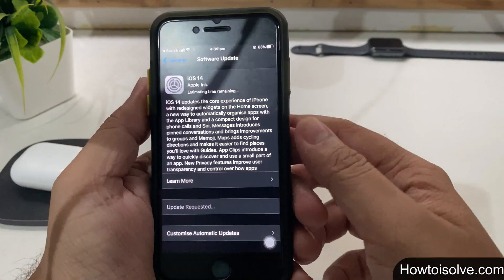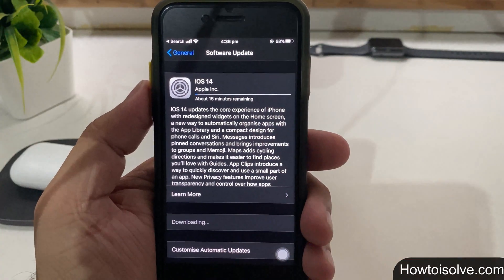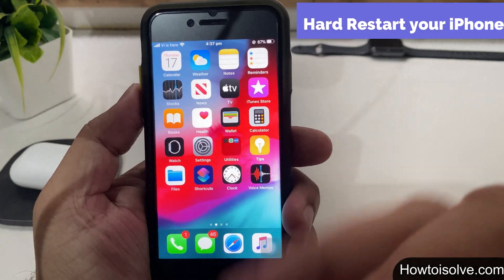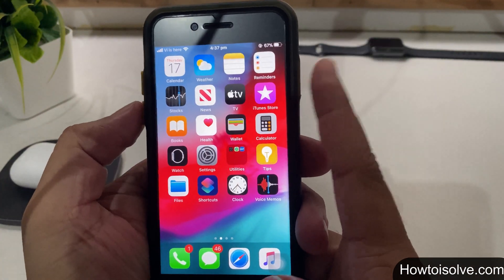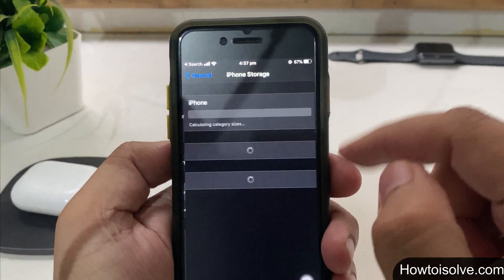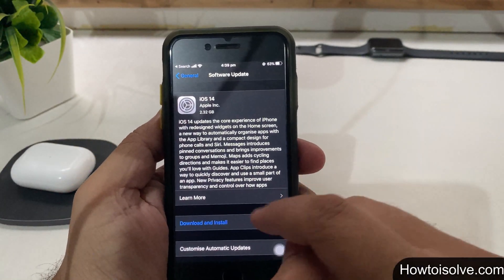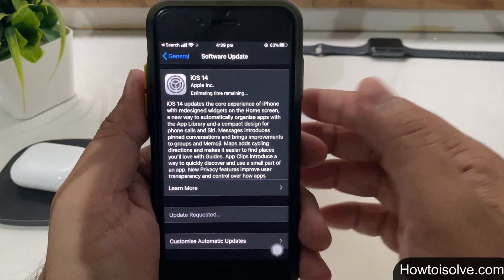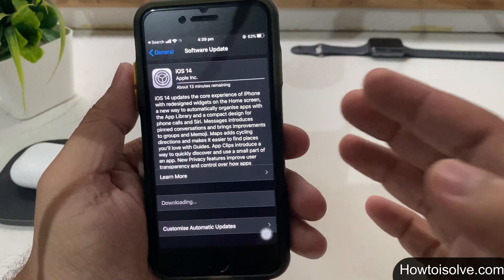iOS 17.2 Update Stuck on Estimating Time Remaining and Update Requested on iPhone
Fix IOS 17.0.2 or IOS 17.1, iPadOS 16 - Why is my iPhone update stuck on estimating time remaining? Guide on Fix iOS 16 Update Requested Stuck Issue On iPhone And iPad
👉What's causing the iOS 16 “estimating time remaining” error
👉👉👉Answer- Apple Server can't handle all rush at the same time so the error occurs during Download major iOS and iPadOS update.
0:00 - Intro
0:20 - Reason of update Requested Erro (Required Your iPhone connected to a Stronge Wi-fi connection or you must switch to another Wi-Fi network)
0:45 - Attempt hard Restart of your iPhone
        👉Tutorial to Hard Restart Your iPhone

1:10 - Delete Software update Profile (Go to Settings - Tap General - Tap iPhone Storage or iPad Storage - Find Software Update File - Click on Delete update- Confirm Delete and restart your iPhone again then try to Download and install again)

2:04 - Due to Server issue you may be facing iOS 16 Update problems (Check Apple Server page- All service must be Green signal - Link

2:07 Try DFU Mode and Restore device using PC or Mac.
        👉 Tutorial to Put iPhone or iPad into DFU mode and Restore
2:27 - Outro